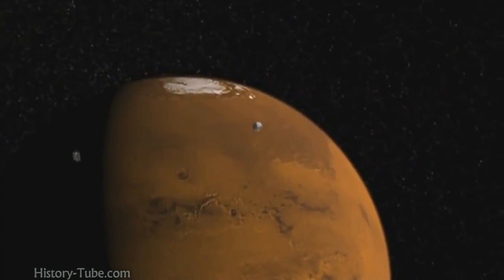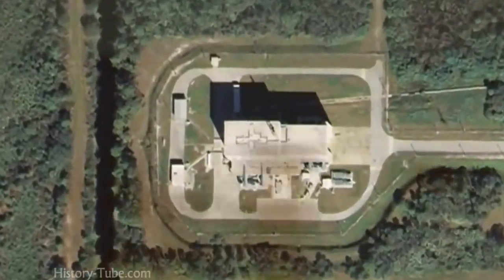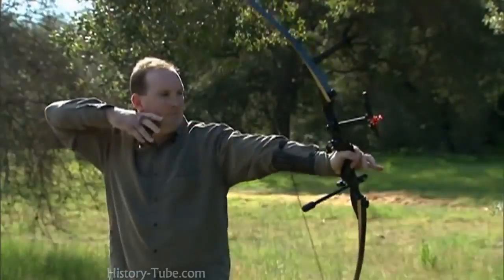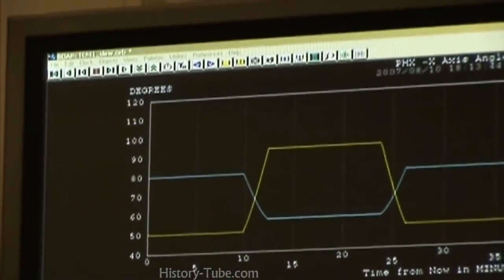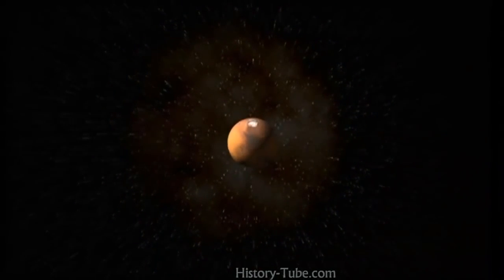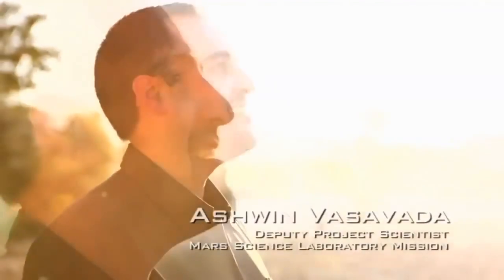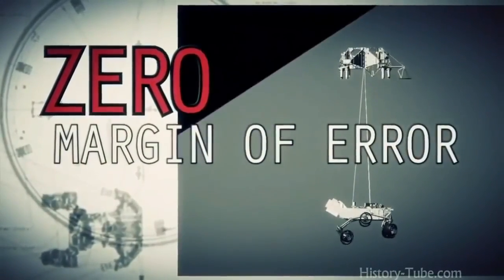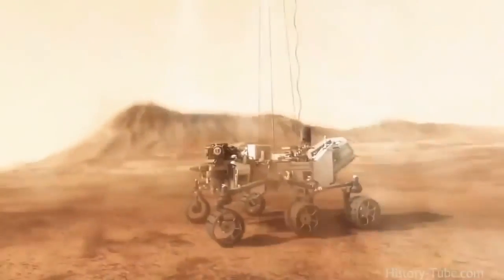Journey to Mars - NASA Documentary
Our channel provides you with the opportunity to watch a fascinating video and find out for yourself a lot of useful information. The main channel is themed Interesting facts. Namely interesting facts about animals, interesting facts about people, interesting facts about planet Earth and others.

Also, do not miss the interesting issues: